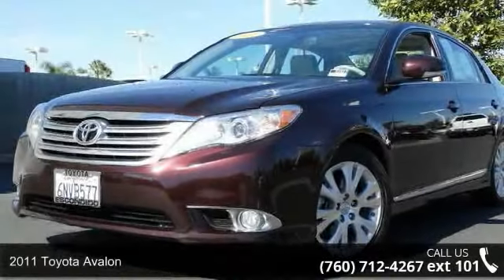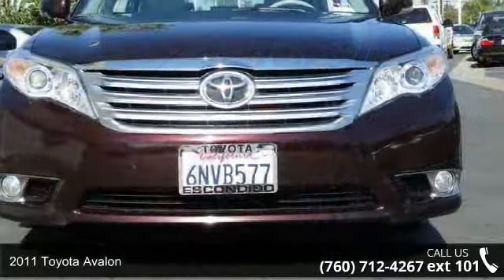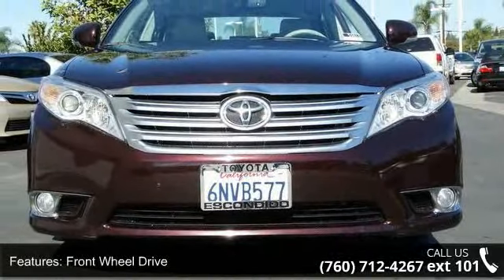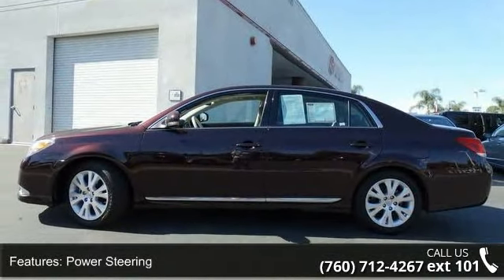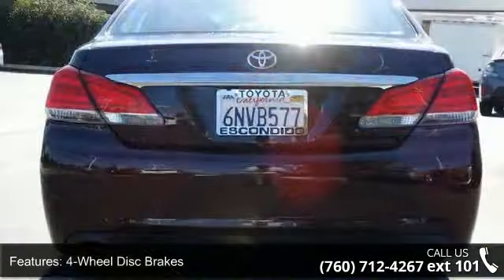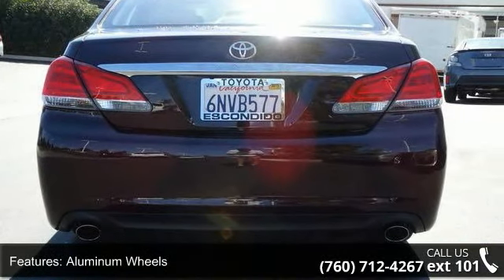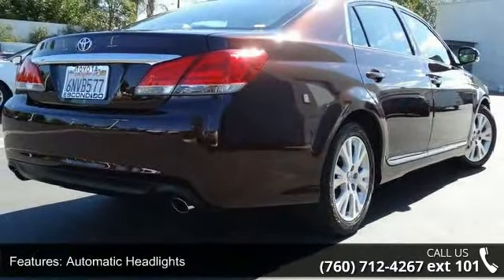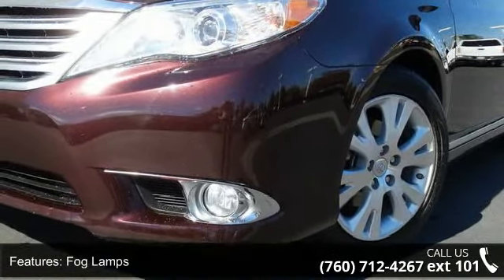2011 Toyota Avalon - Toyota and Scion of Escondido - Esc...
2011 Toyota Avalon  Condition: Used Mileage: 53296 Exterior Color: Maroon Doors: 4 Stock: #51617 Cylinders: 6